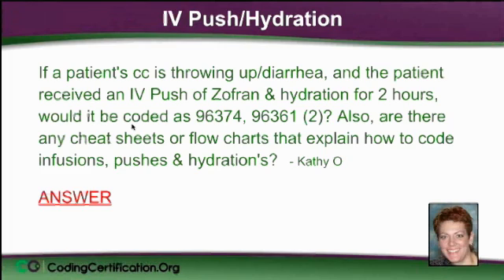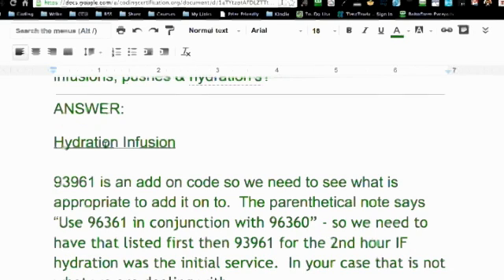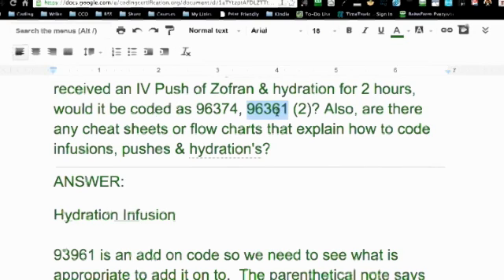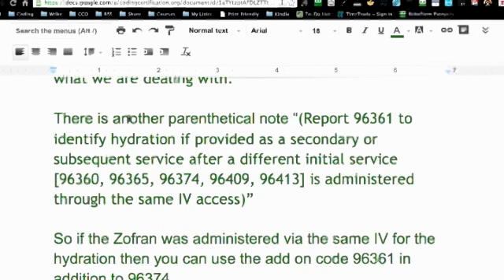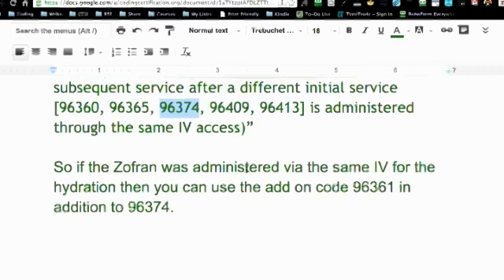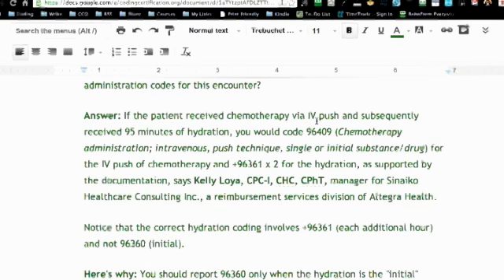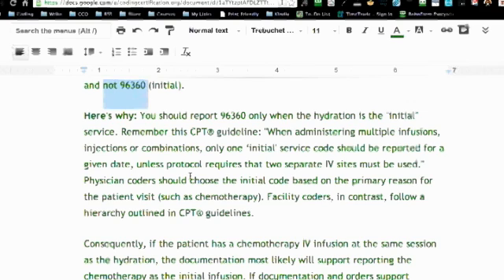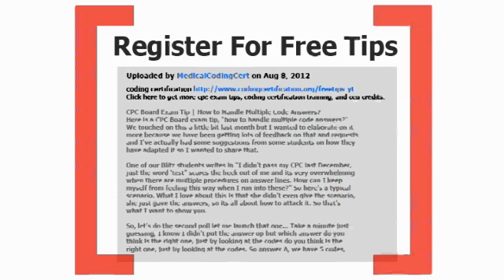Medical Coding Training — How To Code Infusions, IV Push and Hydration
Q: If a patient's chief complaint is throwing up and diarrhea, poor thing, and the patient received an IV Push of Zofran and hydration for two hours, would it be coded as 96374, that's for the IV Push, and 96361 (2)? Also, are there any cheat sheets or flow charts that explain how to code infusions, pushes and hydrations?

A: I'll let you know what I found out. I actually taught myself something new with this, so thank you for this question. There are no flow sheets that I know of. I did try and do a Google search to find any and a lot of people talked about wanting the same thing. Maybe that is something we'll have to put on our list of coding tools to develop in our little giveaway area.

I went to SuperCoder and looked up the codes and found some information on hydration infusion. Now, this is actually in your CPT manual because I knew 93961 was an add-on code. I wanted to see because the question up here 96360 is the parent code to 361, but it doesn't always mean that there is a parenthetical note giving us different instructions, and that's indeed what I found.

My reply was 93961 is an add-on code, so we need to see what is appropriate to add it on to. The first parenthetical note says to use it in conjunction with 96360, so I thought I was done and was saying therefore we need to have the 96360 listed first for the first hour and 93961 for the second hour. But, upon further research I found out that that would be if hydration was the initial service, and in this questioner's case that was not what we were dealing with.

Reading further down underneath the code, there is another parenthetical note that says to report 96361, the add-on code, to identify hydration if provided as a secondary or subsequent service after a different initial service. And here is the very code that they were asking about for that push. And this is the key if it is administered through the same IV access.

If the Zofran was administered via the same IV that is being used for the hydration, then yes, you can use the add-on code 96361 in addition to the 96374, and then you have to get into the unit stuff with the time and yes that would be two units.

If you're on the Replay Club you'll get a link to this article on SuperCoder. This is just the portion of the article and it was labeled

2. How Do You Code Hydration Following an IV Push?
This is exactly what you were asking. So, the question is: Staff administered chemotherapy via IV push. After that, staff administered 95 minutes of hydration. So, this is an hour and thirty five minutes. How should we report the administration codes for this encounter?

By the way, the two codes are initial hour "each additional hour" is how it's worded.
The answer is, if the patient received chemotherapy via IV push and subsequently 95 minutes of hydration, you would code 96409, that's for the chemo; and then for the IV push, you'd code... you'd code for the IV push but for the hydration you're going to code 96361 x 2 because the documentation supported 95 minutes. So, you'll notice that the correct hydration coding involves an add-on code and not 96360.

Apparently, this is a popular question. And they go on to explain here's why. You should report 96360 only when the hydration is the initial service. And there's the CPT guideline: "When administering multiple infusions, injections or combinations, only one 'initial' service code should be reported for a given date, unless protocol requires that there's two separate IV sites," and that can happen too. Physician coders should choose the initial code based on the primary reason for the patient visit. Was it for chemo or was it for dehydration? And then facility coders, in contrast, follow a hierarchy outlined in CPT guidelines.

Yeah, you had it right in your question but I would go to that SuperCoder site and read that article. It was very well-written and illuminating.

Get more cpc exam tips, medical coding training and ceu credits.